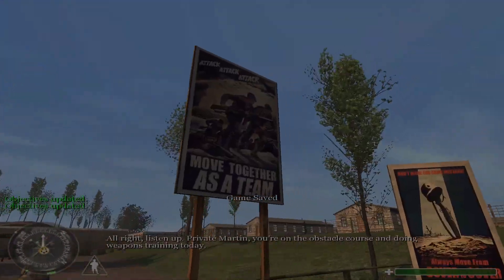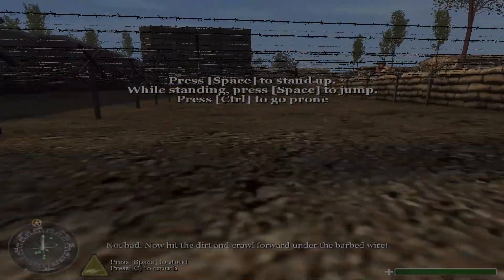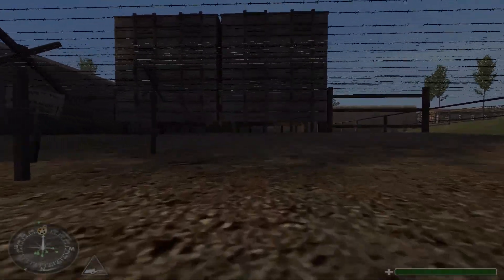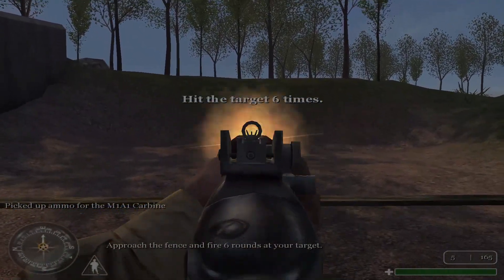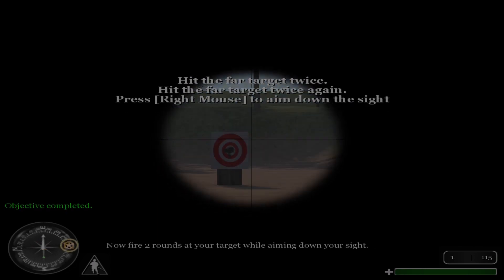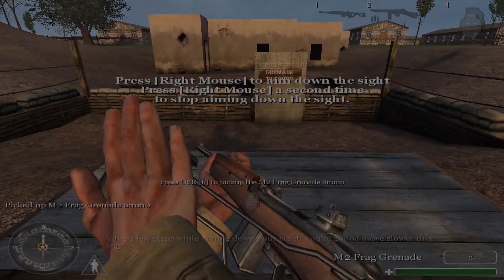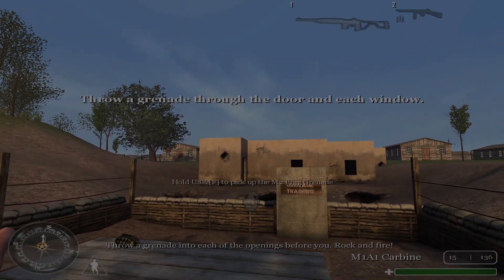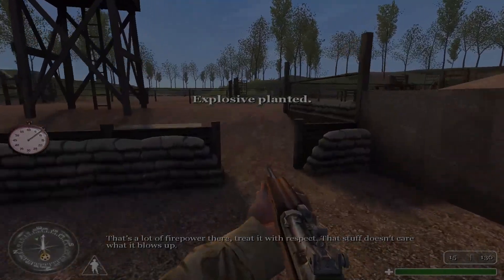Call Of Duty 1 (2003) Mission 1 | Camp Toccoa - PC Gameplay [UHD 60FPS]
Today we are playing Call Of Duty 1 (2003) PC Gameplay in Ultra HD 1080p60 in 2023.  we play through the campaign mission "Camp Toccoa" on PC. This level is a very challenging fight against a well-armed opponent, and we go through every strategy to complete the level as quickly and efficiently as possible!